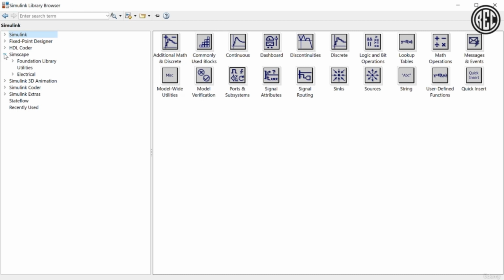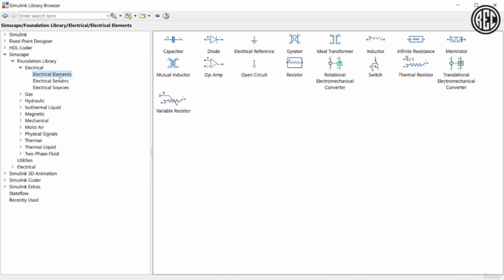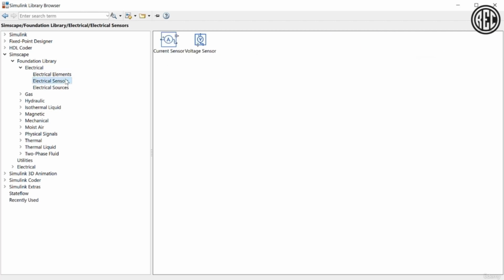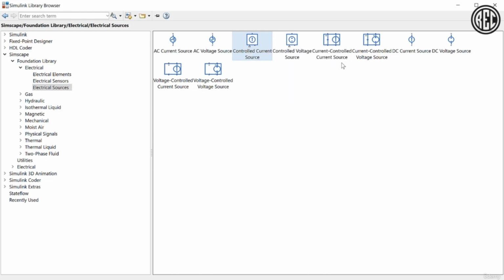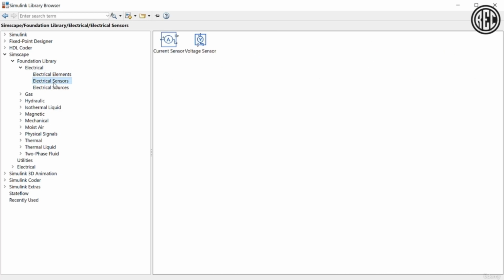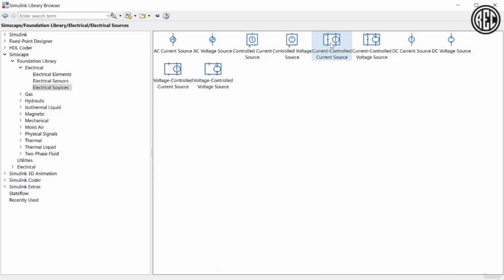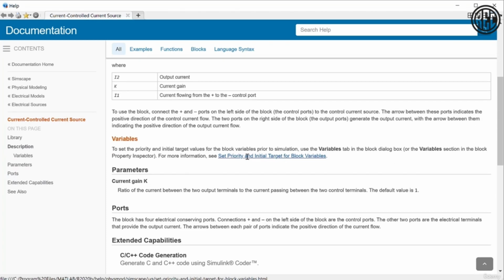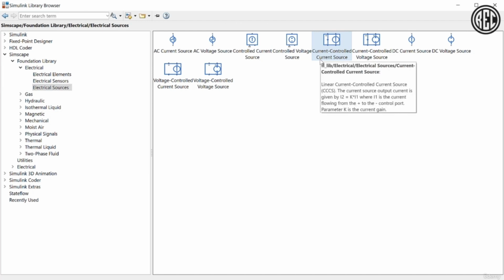16. Libraries for Electrical Components